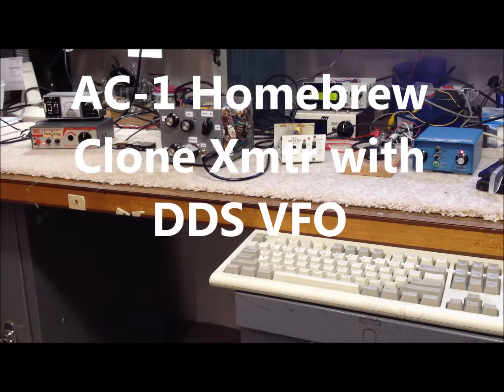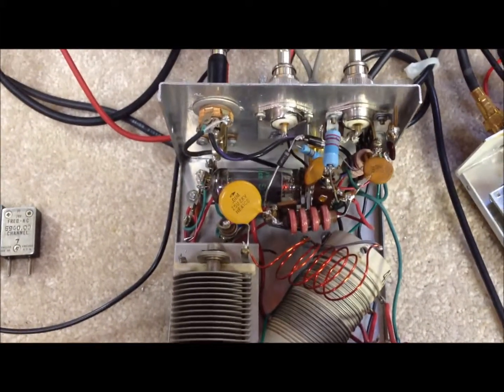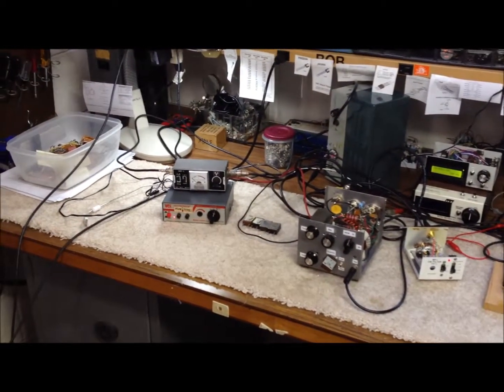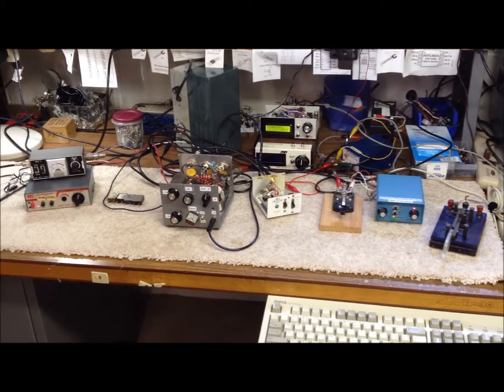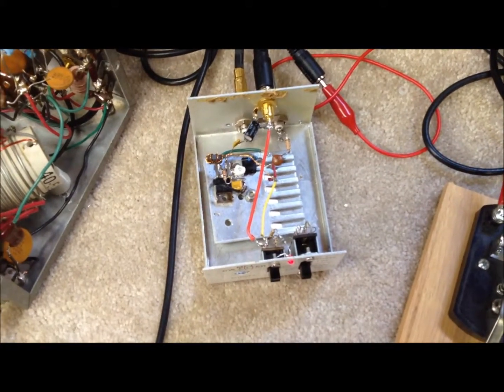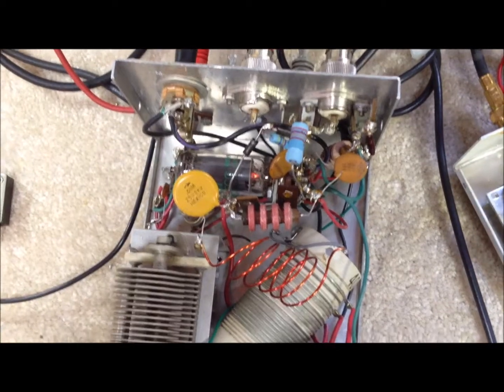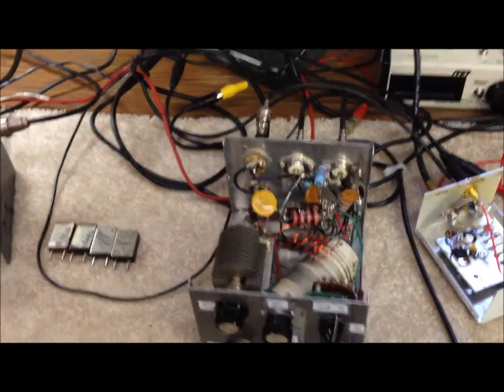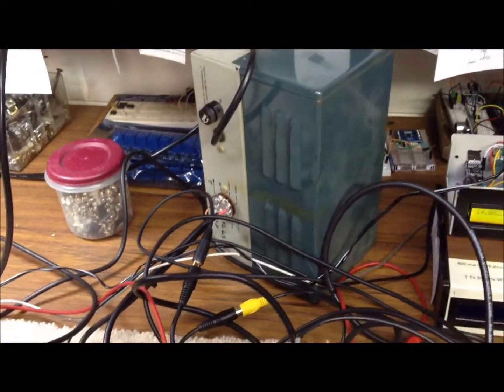AC-1 'Clone' HomeBrew CW Transmitter (Part 2) - With DDS VFO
Cleaned up 'Ugly Built' HomeBrew Ameco AC-1 'Clone' CW one-tube transmitter being driven with an Arduino DDS VFO.  System overview plus a short 20 meter demonstration with a Drake R4B receiver.